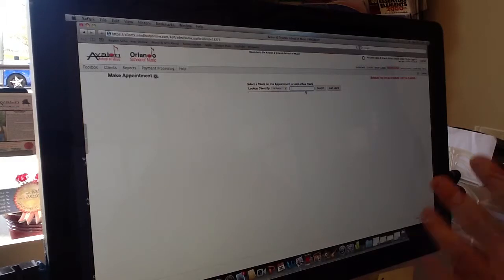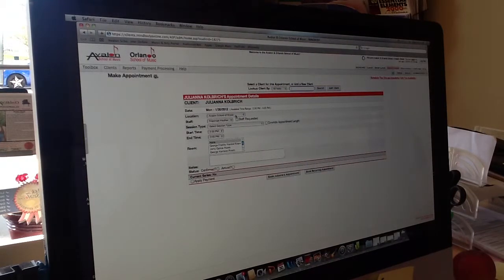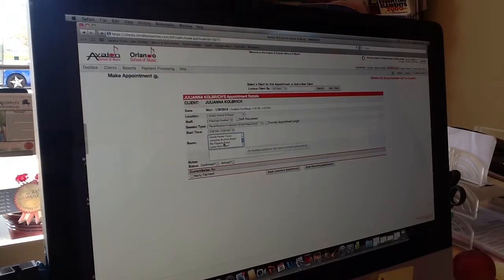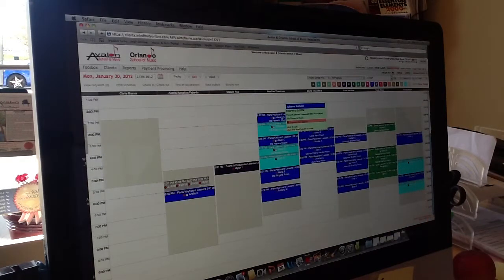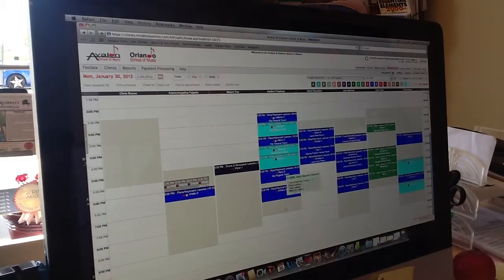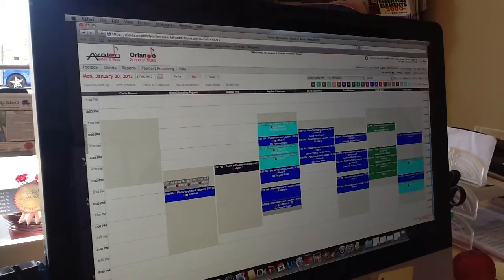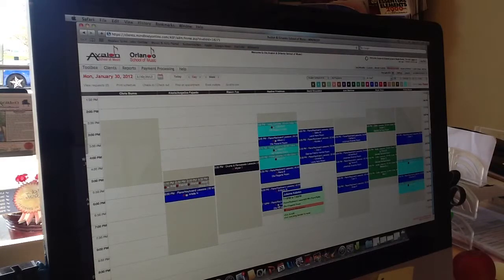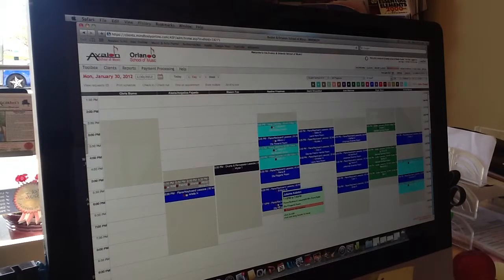Adding Students Music School Software for Scheduling Billing Retailing, Instructors and Staff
- John Kolbrich walks you through the basics of adding a student to the schools schedule and how to change their appointment time.
Interested in getting started? Click on the following link and receive ONE FREE MONTH when you sign up for the MINDBODY Online software though Avalon School of Music, just click on the following link, give us some basic info and start loving your Music School with MINDBODY Online today!